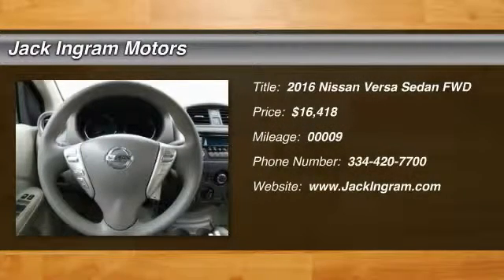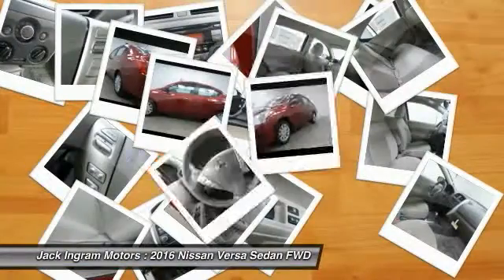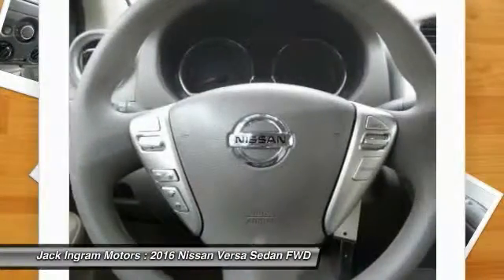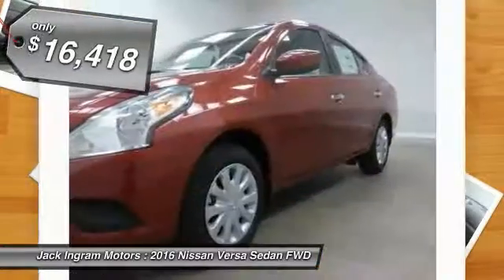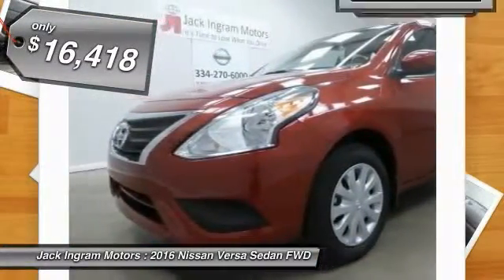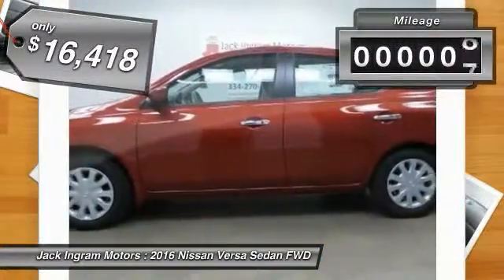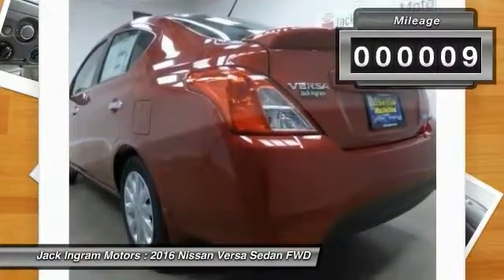2016 Nissan Versa Montgomery AL N15173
2016 Nissan Versa 1.6 SV

227 Eastern Blvd.

Red and Ready! Hurry and take advantage now! Who could say no to a truly fantastic car like this stunning 2016 Nissan Versa? A great gas saver with a surprising amount of room for its size! Save some money and still have room to haul your things! Visit our virtual showroom 24/7 at jackingram.com, or stop by our used car lots in Montgomery, Alabama to view all of our used cars.